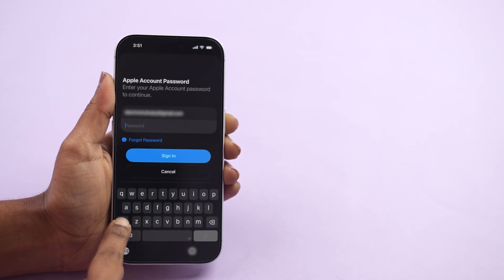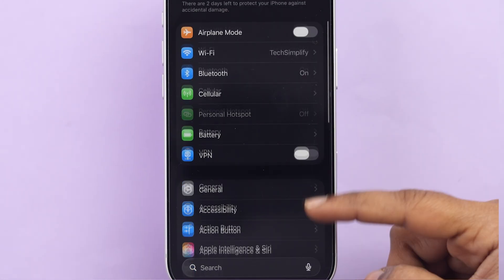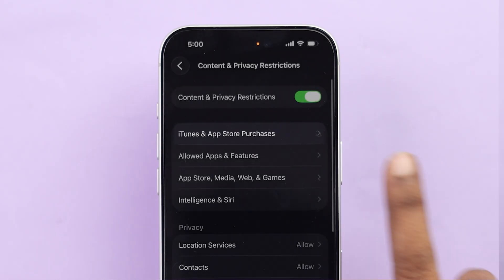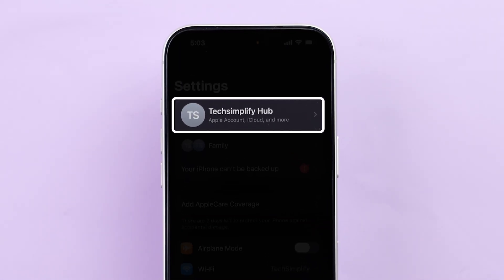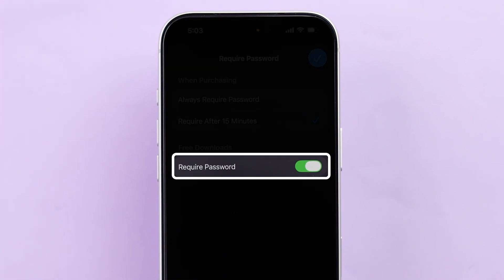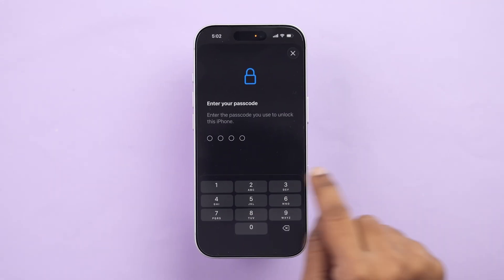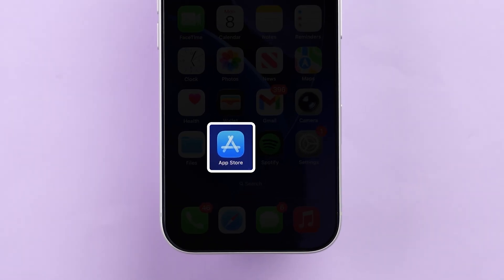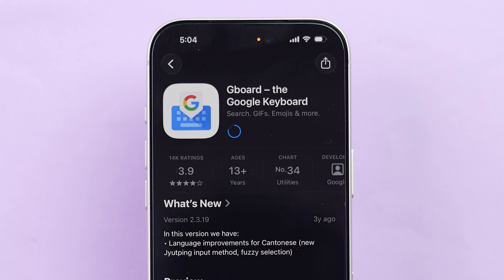How to Turn Off App Store Password on iPhone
Tired of entering your Apple ID password every time you download an app from the App Store? In this simple step-by-step tutorial, I’ll show you how to turn off the App Store password on your iPhone.

This works on iOS 17, iOS 18, iOS 26, and newer iPhones.
Perfect if you want fast app downloads without constant verification.